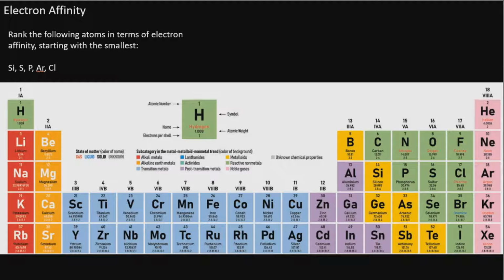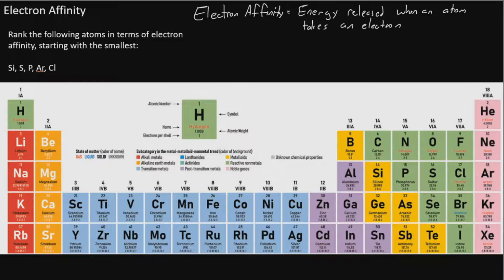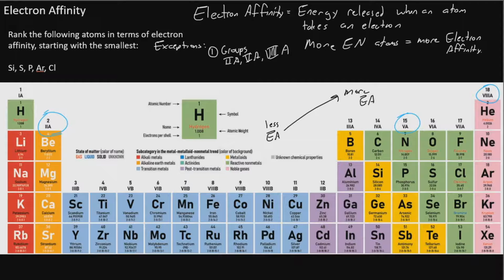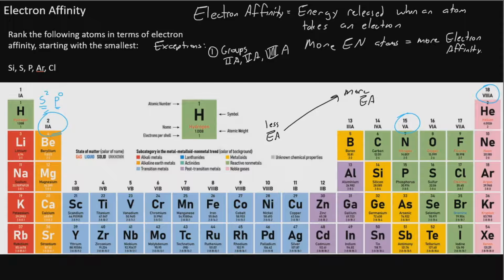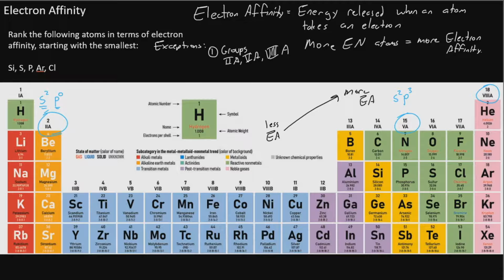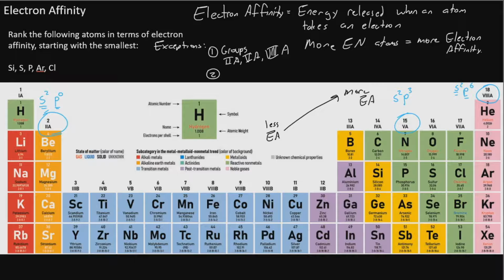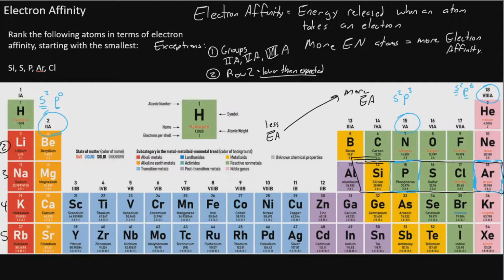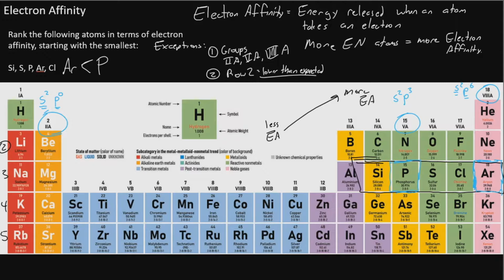CHM 151, Periodic Trends - Electron Affinity